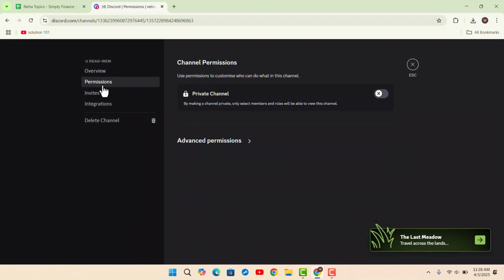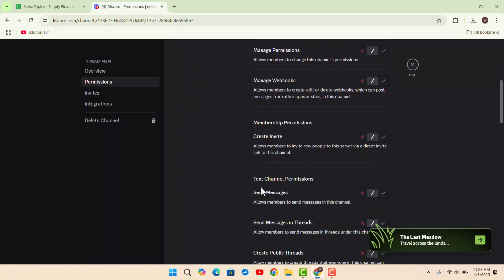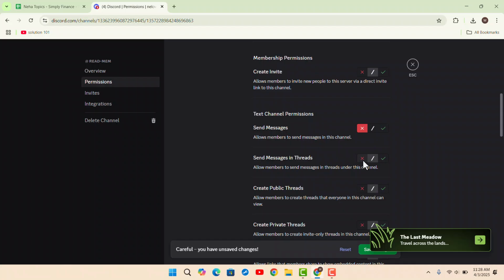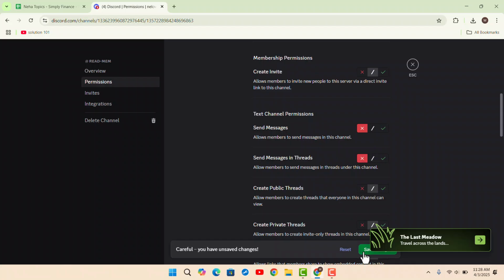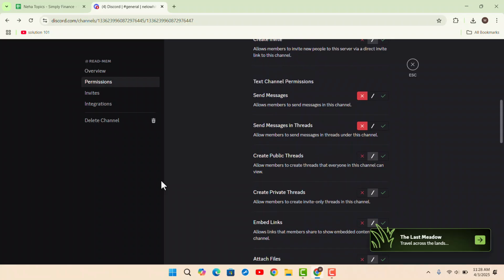How To Make A Read Only Channel In Discord Server - Easy Guide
If you're running a Discord server and want to create an announcements or rules channel where only admins can post, a *read-only channel* is exactly what you need. This quick tutorial walks you through how to set up a read-only channel on your Discord server using the permissions feature. It’s a great way to maintain structure in your server by preventing members from cluttering important channels with off-topic messages.

The process begins by logging into your Discord account through the browser or desktop app. After selecting your server, right-click anywhere in the channel list and choose "Create Channel." You can name this something like "announcements" or "rules" depending on your purpose.

Once the channel is created, the next step is configuring permissions. By clicking the gear icon next to the channel name, navigate to the "Permissions" tab on the left side. Under "Advanced Permissions," locate the "Send Messages" option and click the red X next to it. This will restrict members from posting in the channel, making it read-only. Optionally, you can also disable reactions and thread creation by setting additional permissions to off.

After saving these changes, only roles with elevated permissions—like admins or moderators—will be able to post, while all other members will have read-only access. This setup is perfect for official updates, server rules, or pinned content you don’t want altered or buried in conversation.

This method works across all platforms, including Windows, macOS, and Discord's web version, and doesn’t require any bots or third-party tools.

Timestamps:
0:00 Introduction
0:12 Creating a new channel
0:26 Adjusting channel permissions
0:49 Final result and usage
1:01 Conclusion